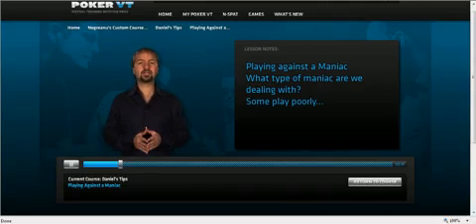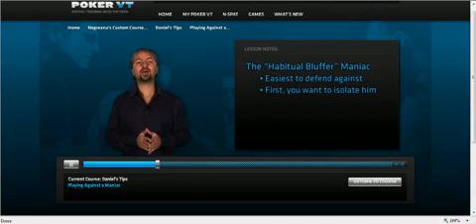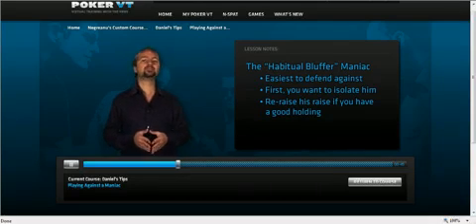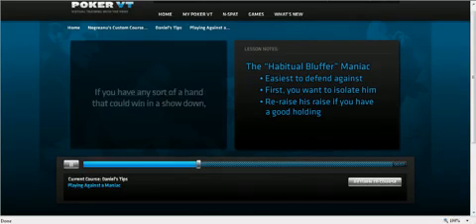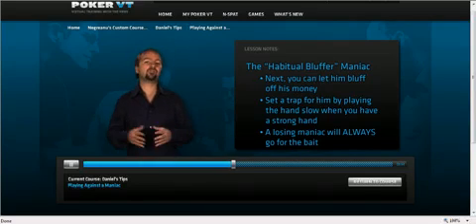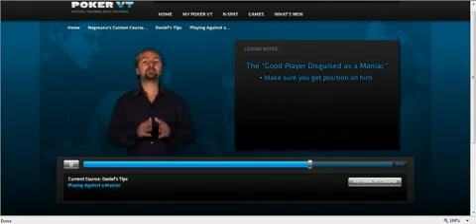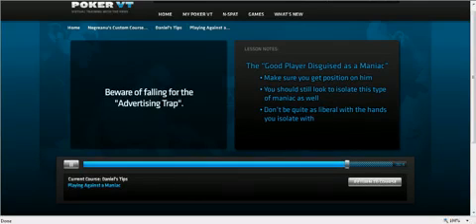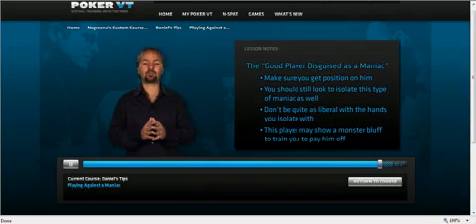How to play poker against maniac with Daniel Negreanu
Want to start playing for real money, without making a single deposit?

After clicking the link, you'll be redirected to a PokerStrategy website, in which, after registration and passing an easy quiz, you'll get a free 50$ starting capital at PartyPoker, Everest Poker, Poker770 or William Hill! Simple as 1, 2, 3.

If you're having troubles with quiz, I recommend you using Google, all answers and questions can be found.